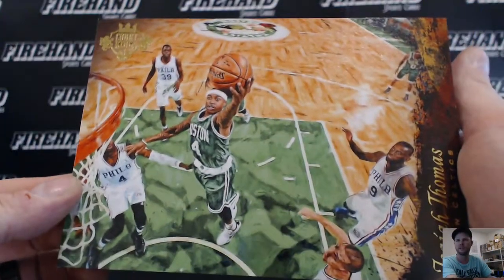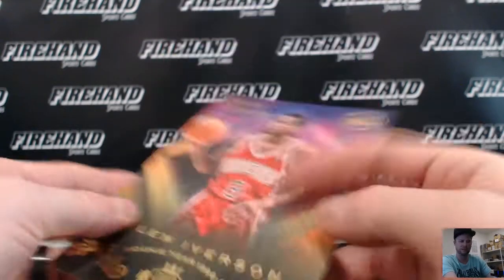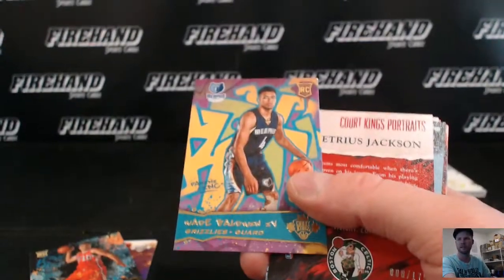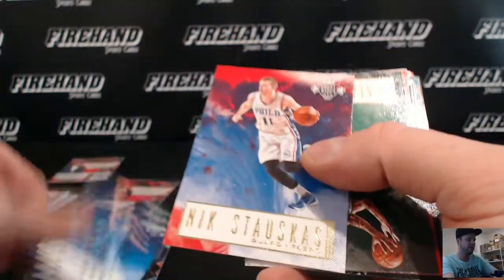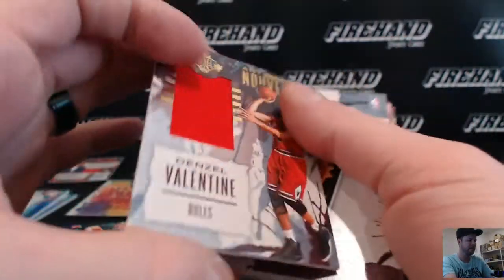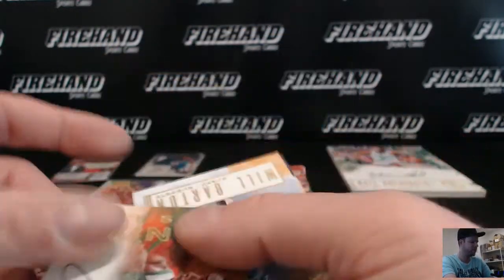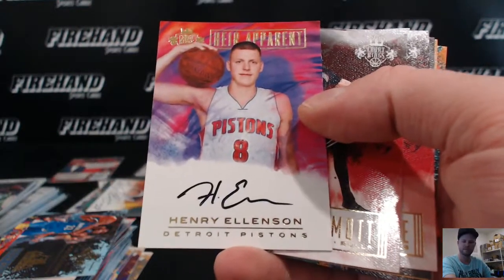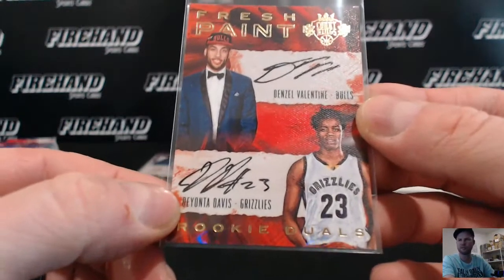2016-17 Court Kings Basketball 8 Box Half Case Break Random Teams #3 ~ 1/15/17